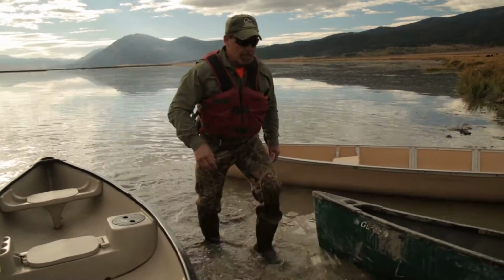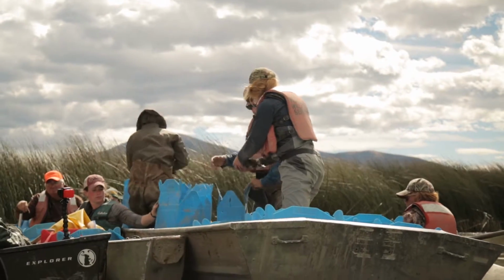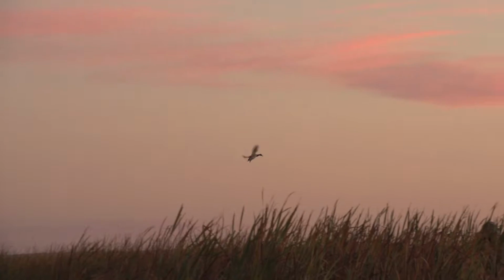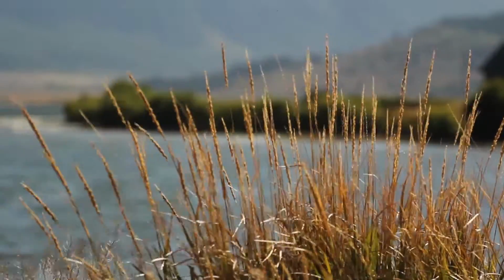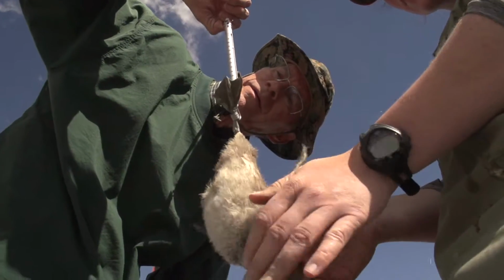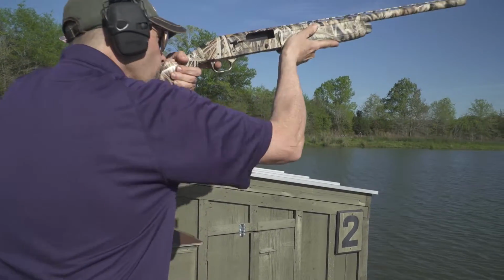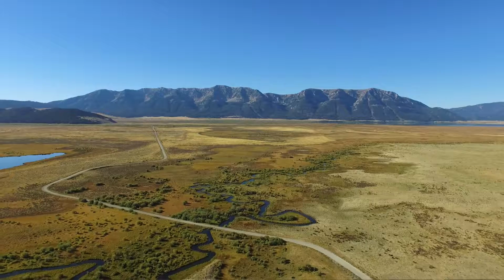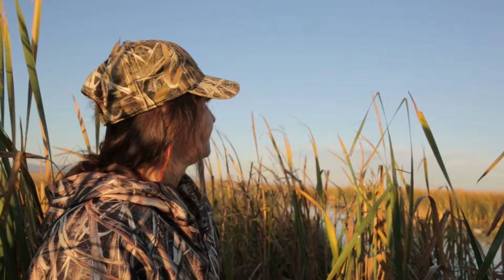DU TV 2017 Episode 4 - "Big Sky Hunting and Banding, Part 1"